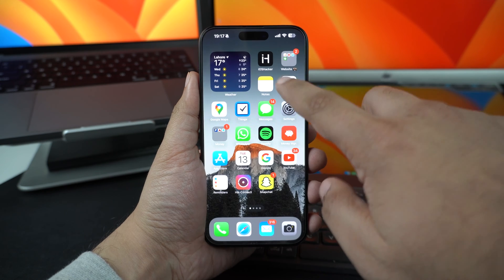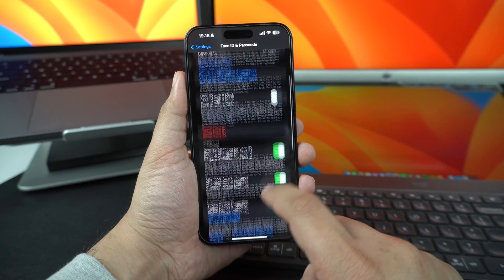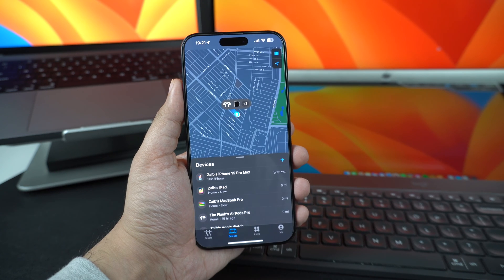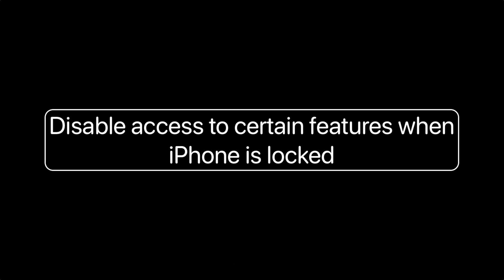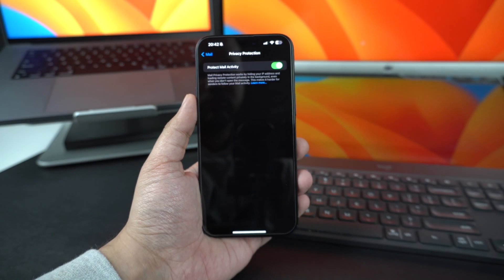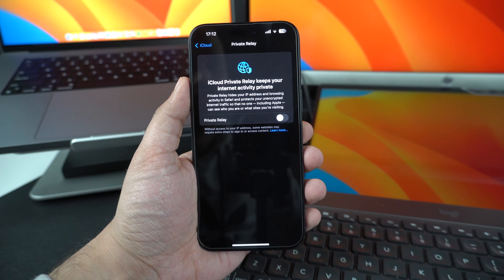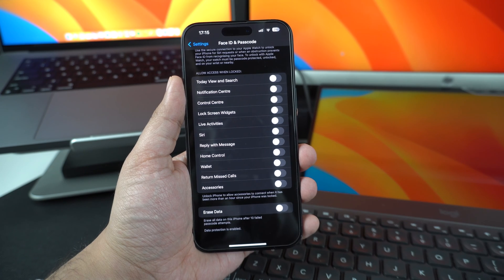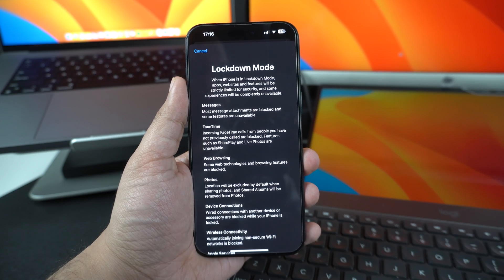How To Make iPhone More Secure In 2024 And Keep Hackers Away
In this detailed guide, we will share important steps that will help you to make your iPhone more secure in 2024. By enabling these settings you can make sure your iPhone stays protected in case you end up losing it to thieves or you are under attack from hackers.

 • City Life – Artificial.Music (No Copy...